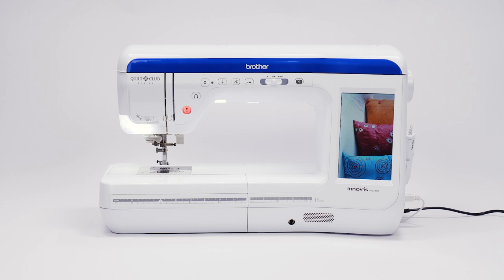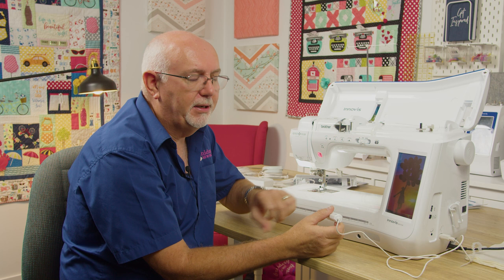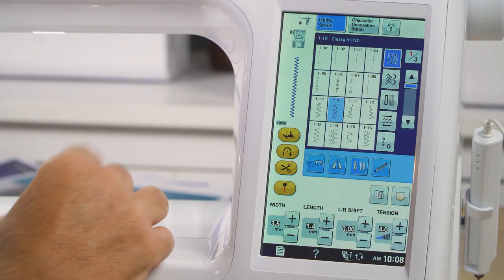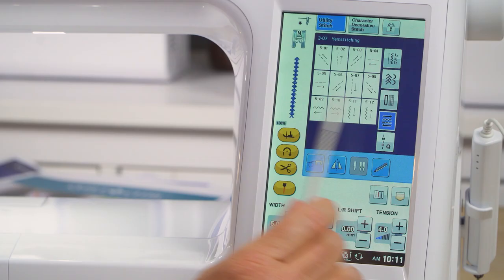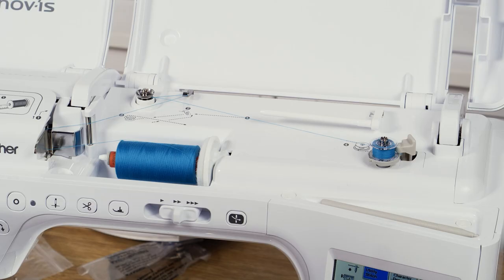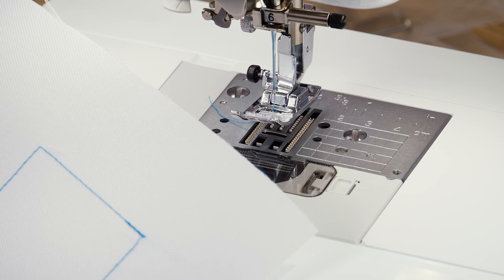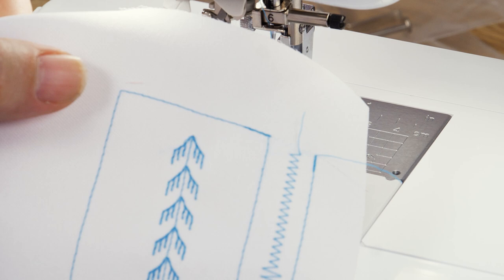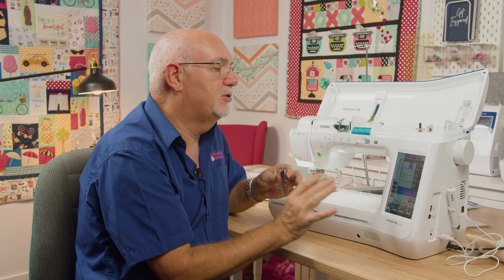Take a closer look at the Brother BQ3100 | Echidna Sewing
Get up close and personal with the Brother BQ3100 Sewing & Quilting Machine as Gary dives into its features and capabilities. You can view this machine on our